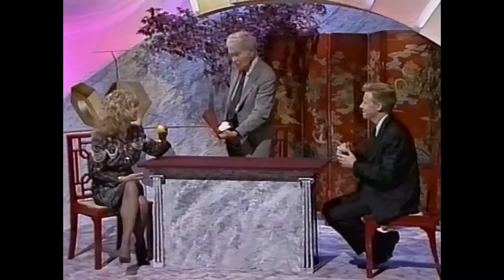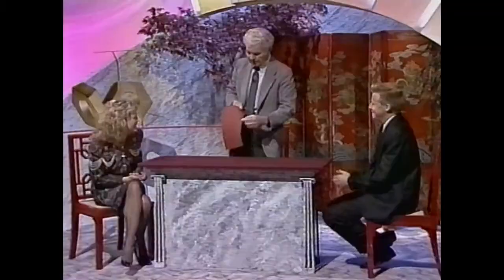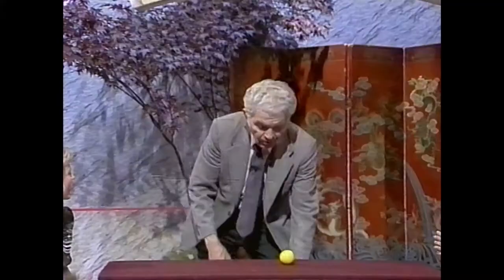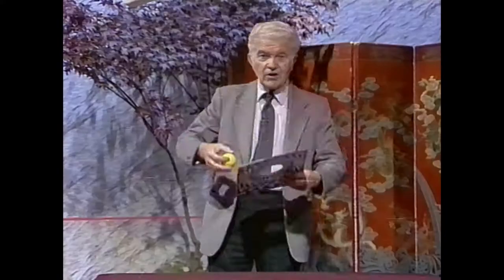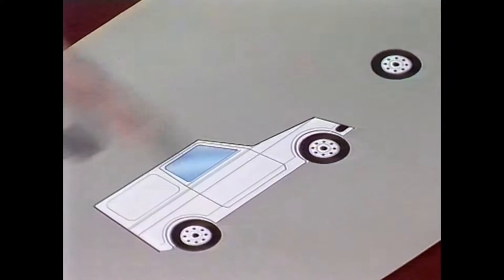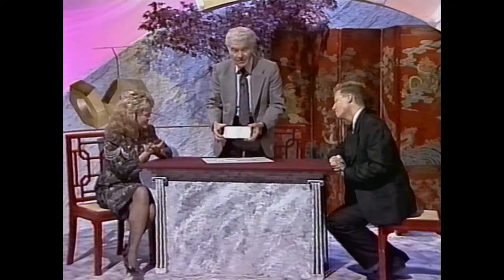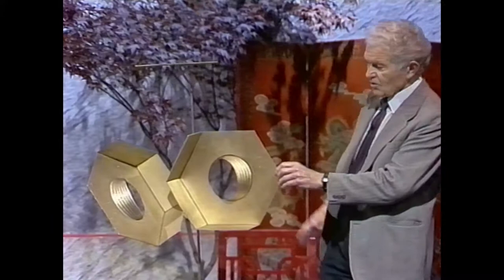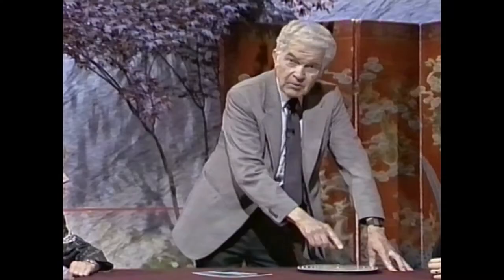Jerry Andrus - Magician - The Best of Magic - 1989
Optical illusions with Jerry Andrus on John Fisher's The Best of Magic on 18th October 1989. From The MagicWeek Video Archive